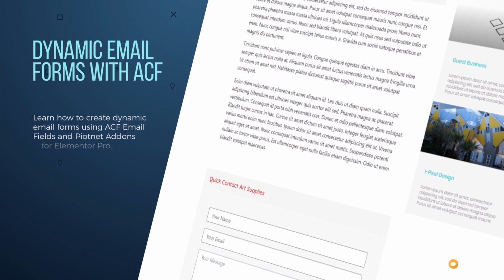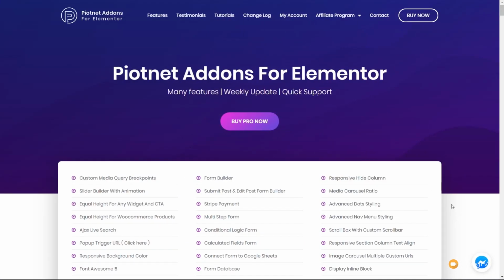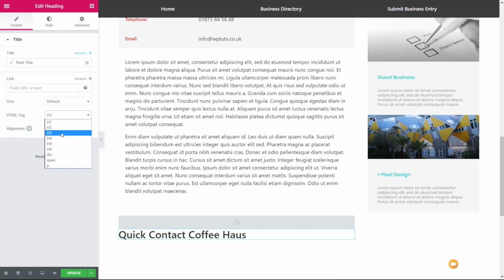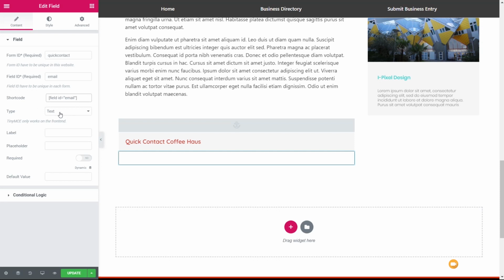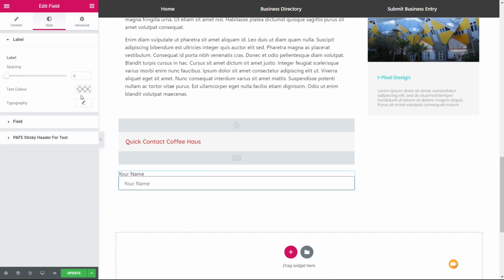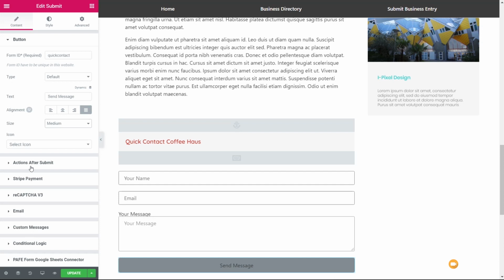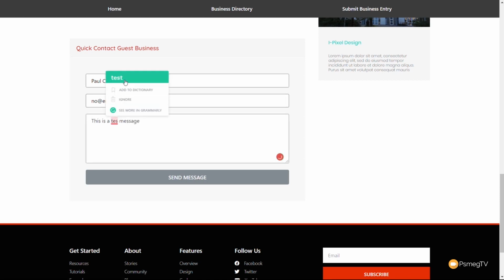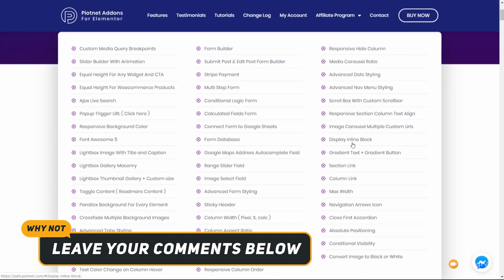Elementor Contact Form with Dynamic ACF Email Address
Building a dynamic website with WordPress, Elementor Pro and Advanced Custom Fields (ACF) provides an amazing platform for developing feature-rich websites.

In this video, I'll show you how to tie in your ACF email field to your Elementor Contact Form and dynamically set your form recipient.

Using Piotnet Addons For Elementor (PAFE) we can create more powerful email contact forms and insert a range or awesome dynamic data.

Take your Elementor Contact Forms to the next level!